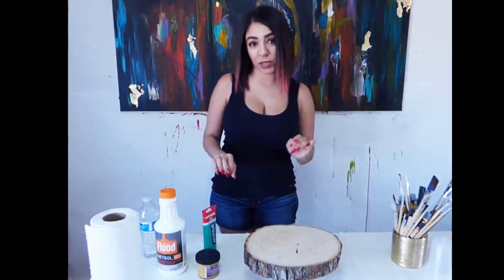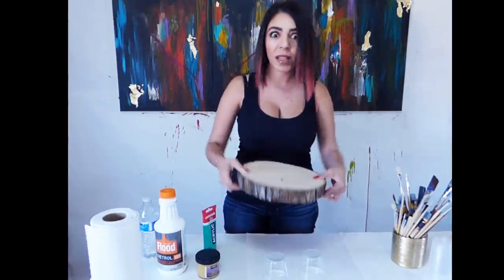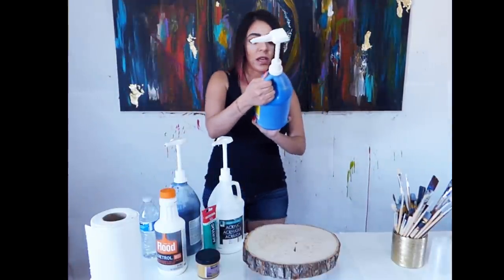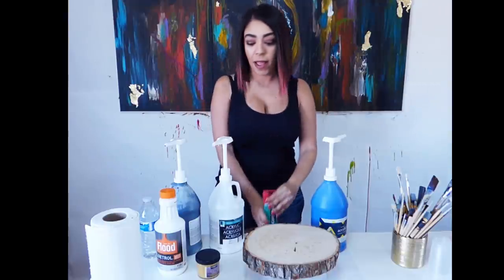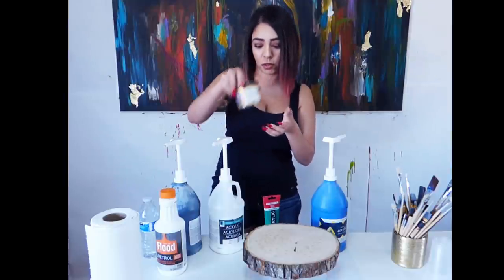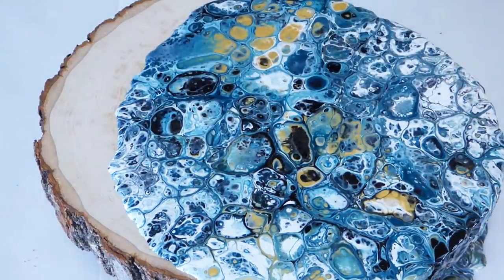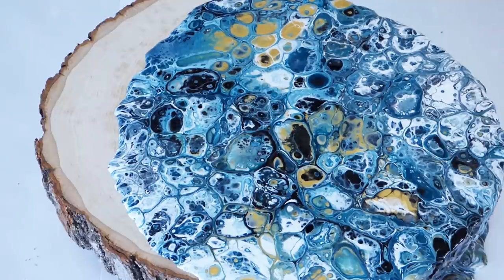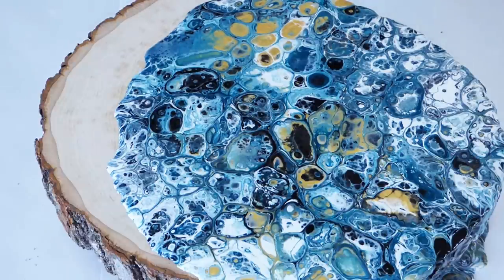Fluid Acrylic Pouring Tutorial - FLOETROL & SILICONE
HI GUYS !!! Im mixing Floetrol and Silicone in this pour!

PRODUCT DETAIL :

Wood - WalnutHallow
Flood Floetrol and 100% Silicone Oil

Paint:
Amsterdam - Standard Series - Emerald Green
Art Alternatives - white & black, Cobalt Blue
Sargent Art - Liquid Metallics - GOLD

Torch - Bernzomatic